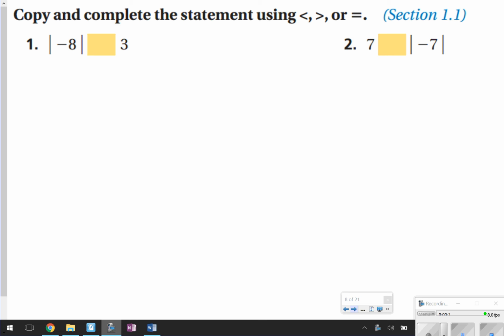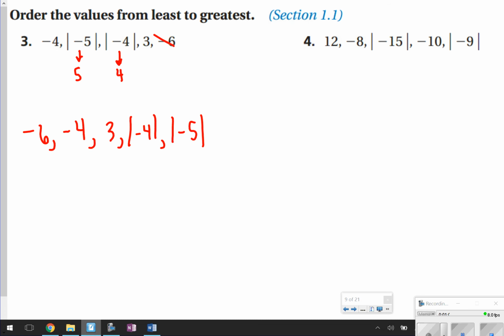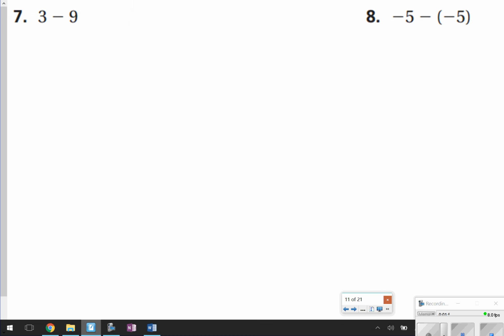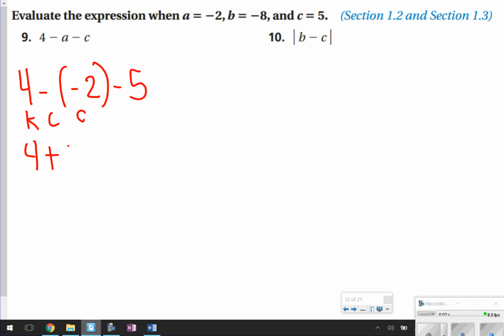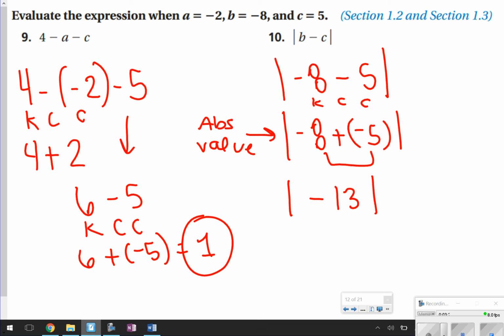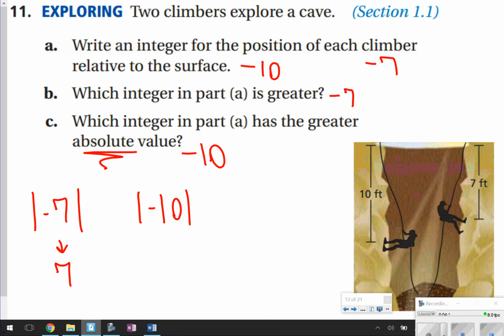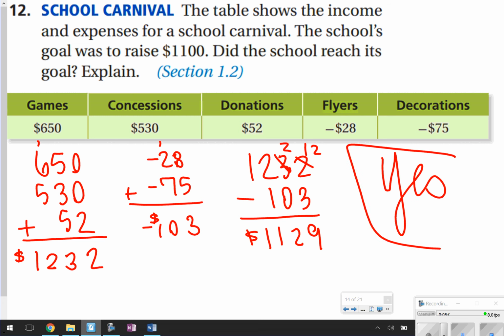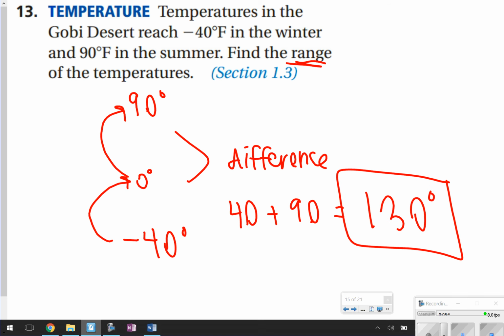Ch 1 QUIZ Review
Review for chapter 1 quiz